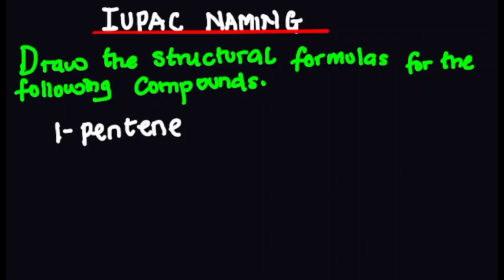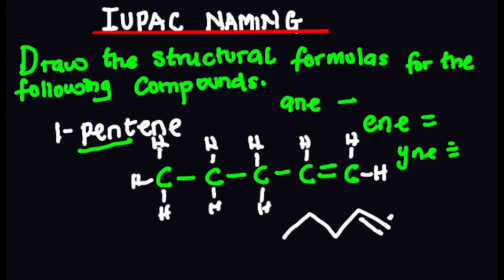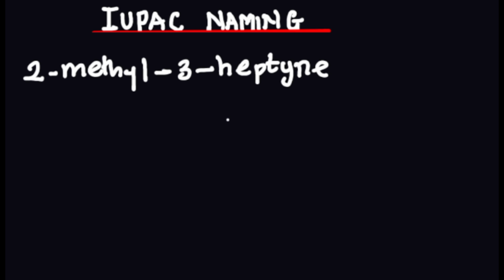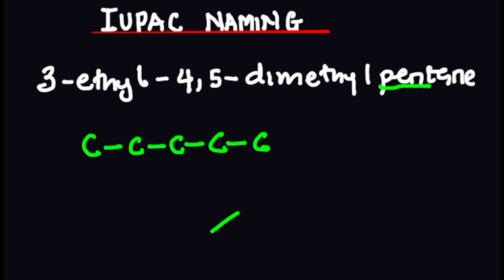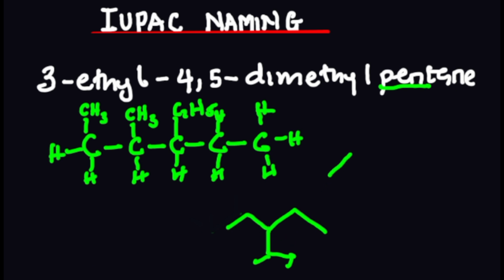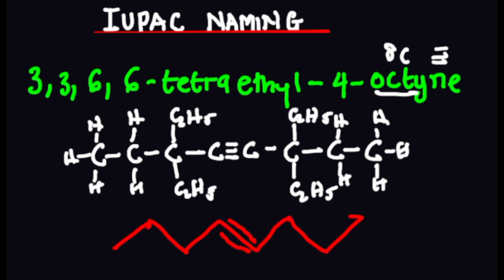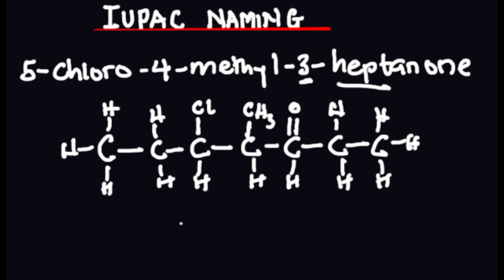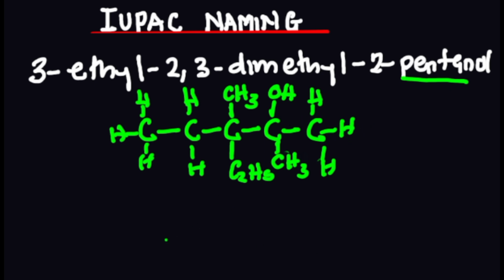How to Draw the structure of an organic compound using IUPAC